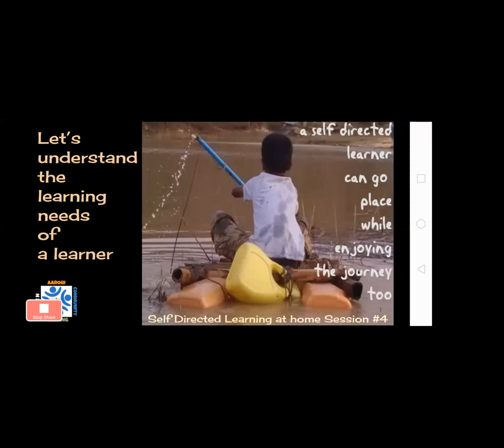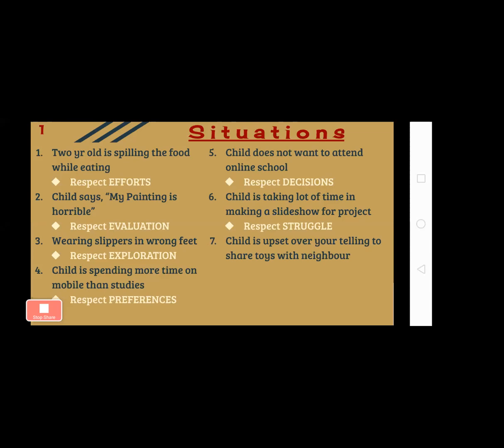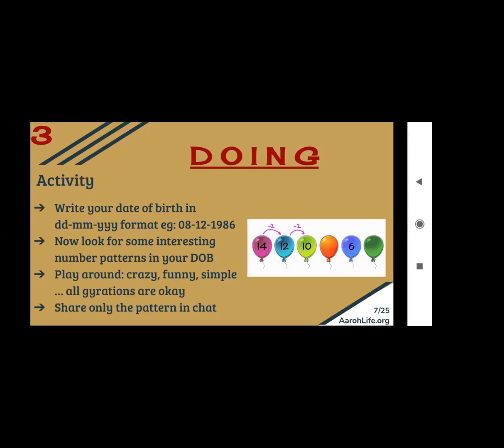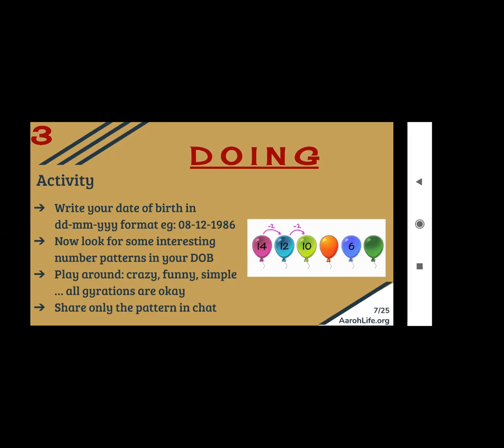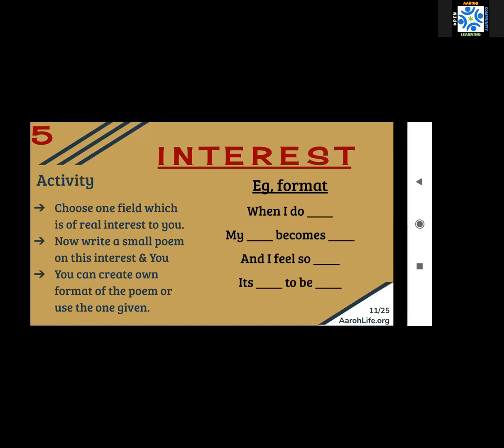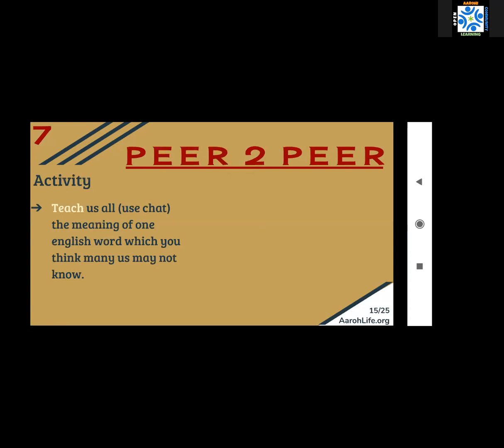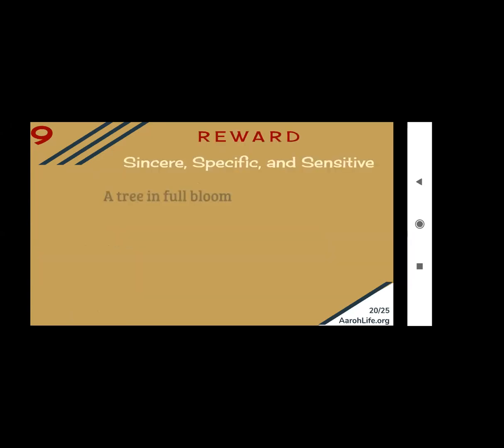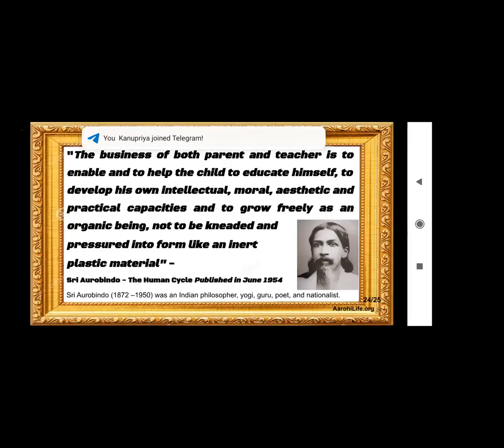#4 UNDERSTAND LEARNER Self directed learning at home - part 4 of 8, a series by Aarohi Life Edu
Self-directed learning at home - part 4 of 8, a series by Aarohi Life Education Trust

This video is part of an online program for Parents to enrich and facilitate self-directed learning at home. Through this program, we share our processes of self Directed Learning at Home. We have been practising Self Directed Learning at Aarohi.

Aarohi - An Open Learning Community
Education at Aarohi is an endeavor to
Understand oneself and develop strengths, skills, and talents that one needs and wants
Enjoy exploring this wonderful world and connect with it in a meaningful way
Create your own journey, live your own dreams, and add value to self every day.

To achieve this Aarohi offers, to all ages, an Open Learning Community:
Open to all kinds of interests, abilities, ages, beliefs, styles, and learning.
Learning by doing what one wants, how one wants, and self-reflection.
Community to understand interdependence and co-creation of our learning and life.
Aarohi's Campus is in a village near Hosur in Tamil Nadu (55km from Bangalore).